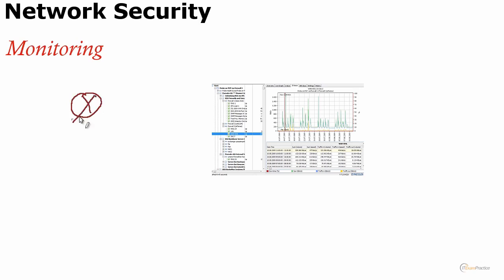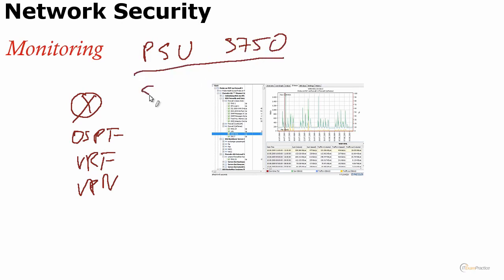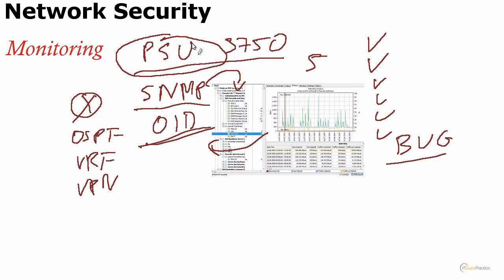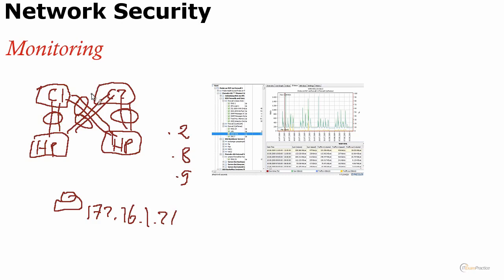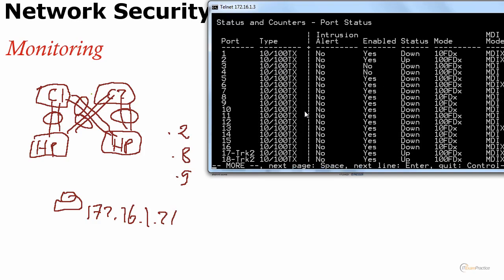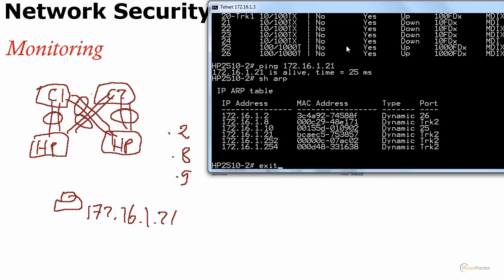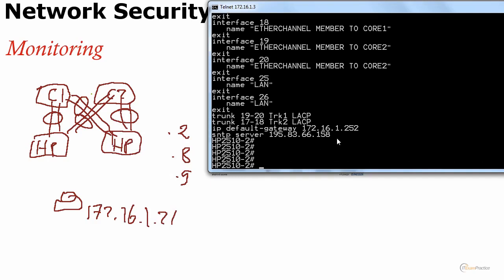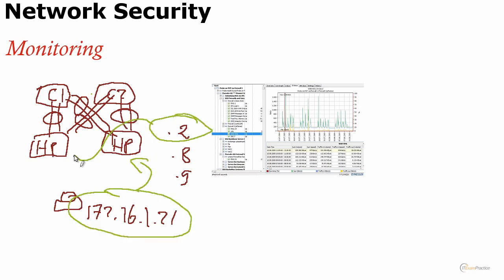056 Real Bandwidth Test With Nagios Part 1